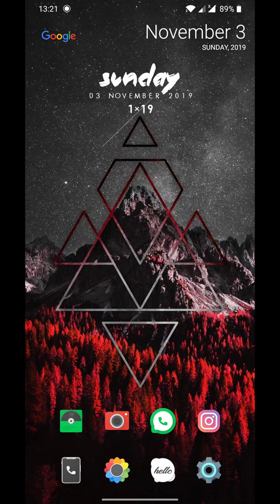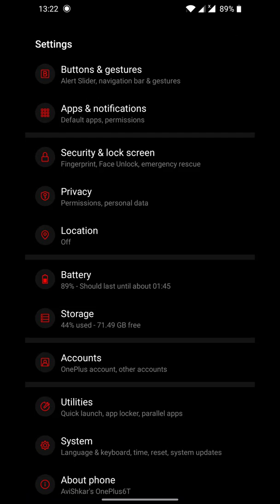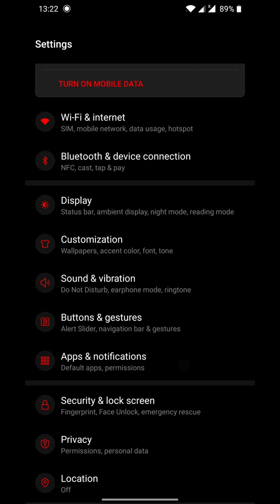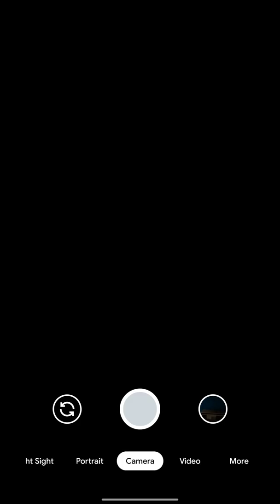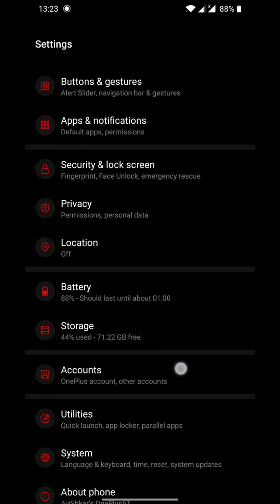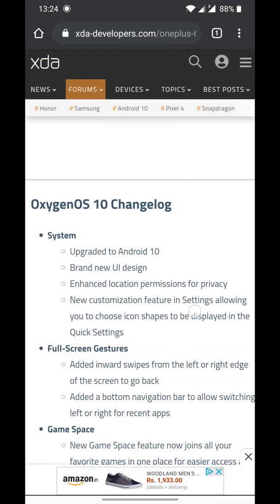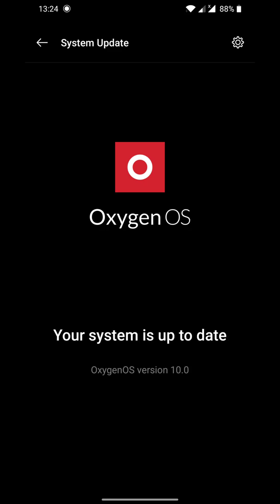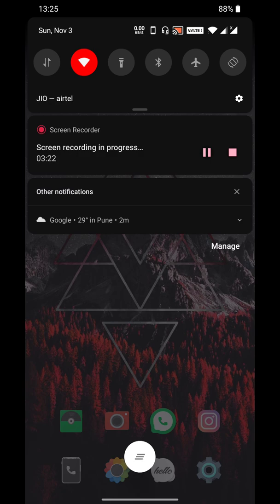Official Stable Android 10.0 update for Oneplus 6T. Pixel 4 Gcam performance.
Android 10 Oneplus 6t - Stable version based on oxygen OS 10.